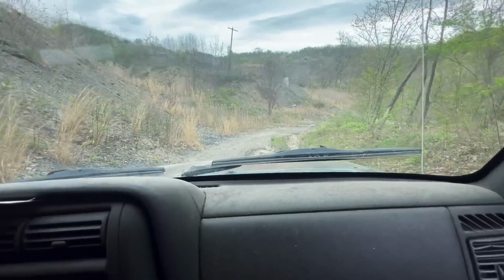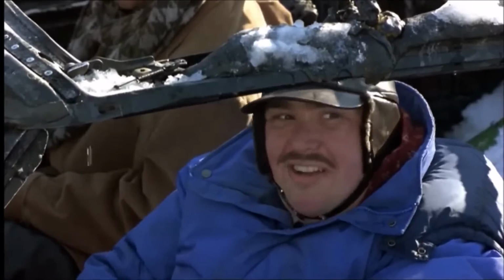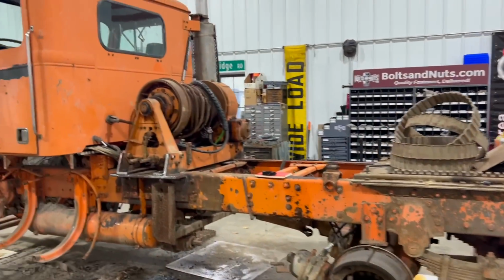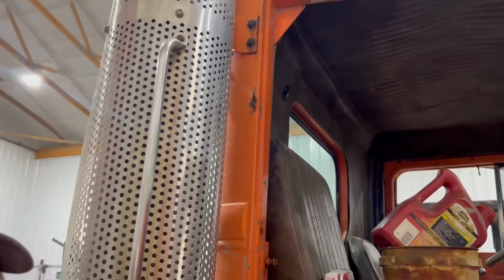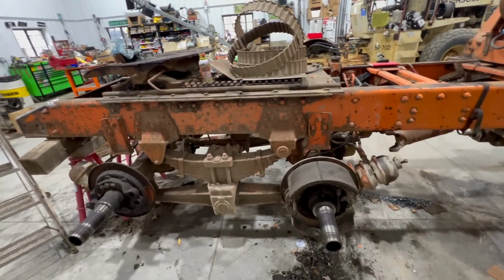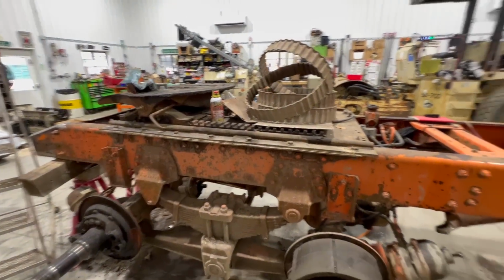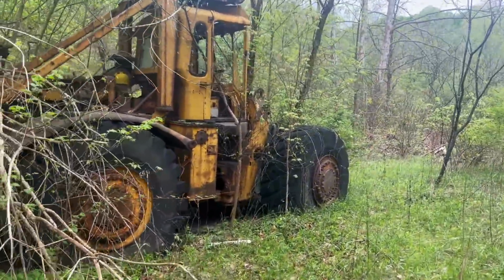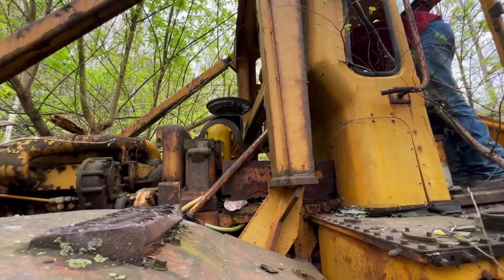M-35 ROAD TEST ! - Muck and Matt out and about !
Matt and I do a bit of Off-Roading in the rusty, crusty Jeep and then take out the M35 Deuce and a half for a run.